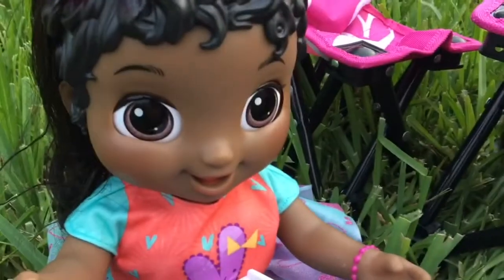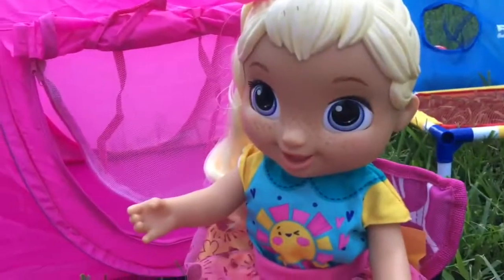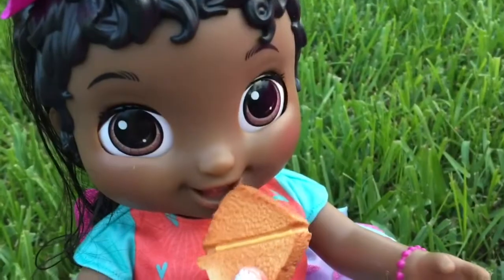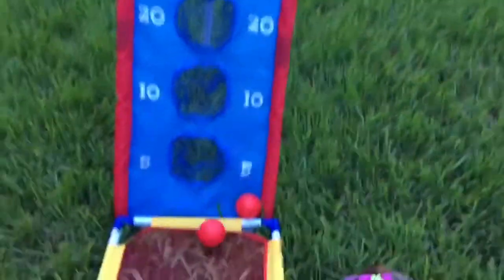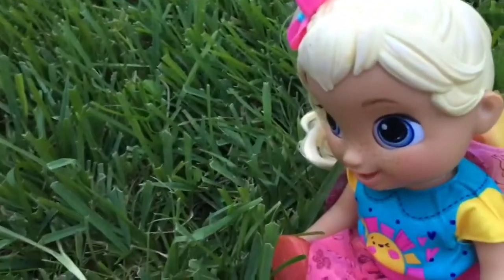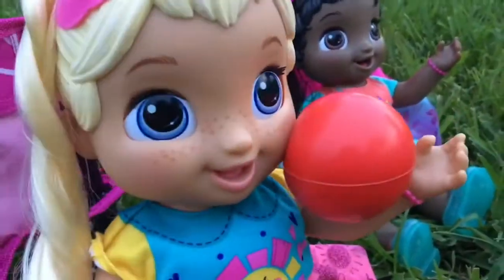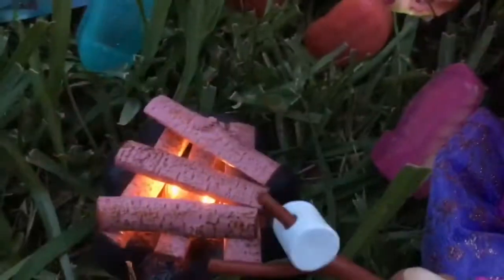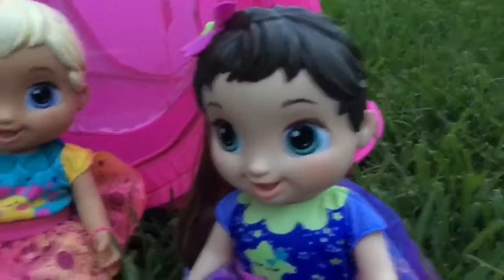Baby Alive Official Camping fun with Baby Alive!